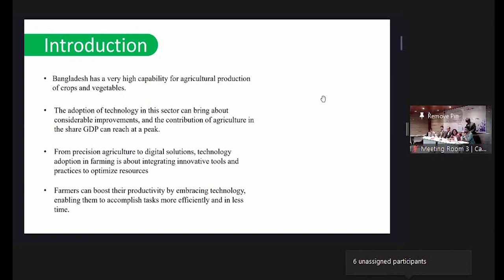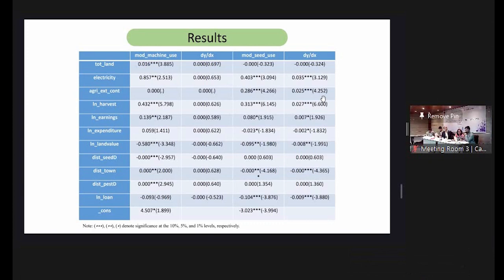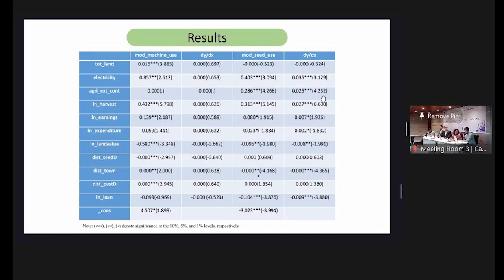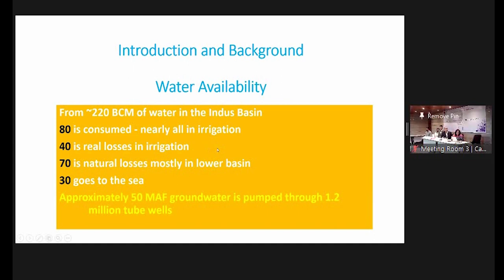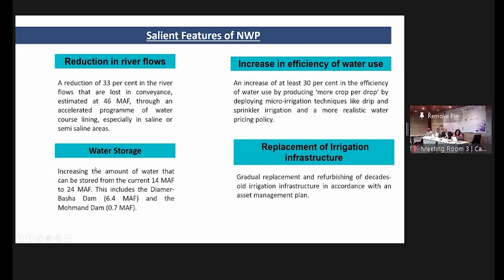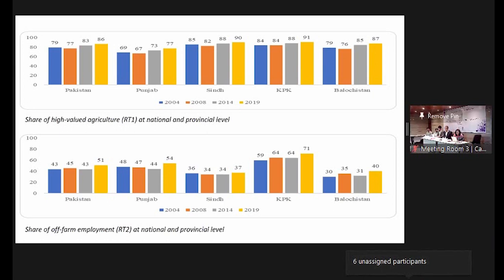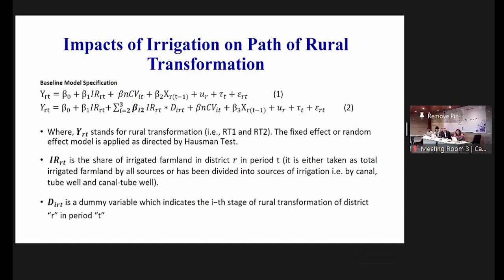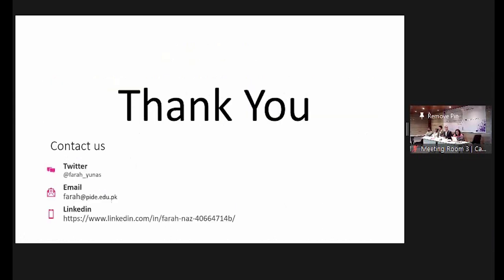Breakout Session 4 | Agriculture & Food Security | 7th SAEC | 24 February 2024